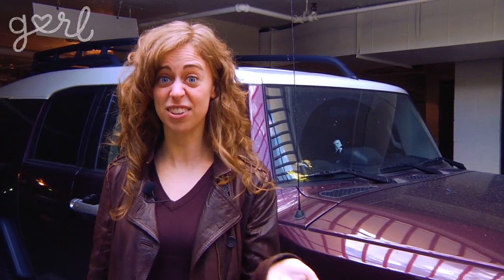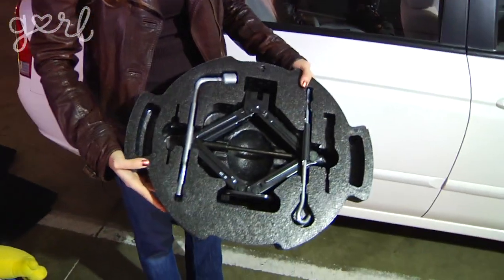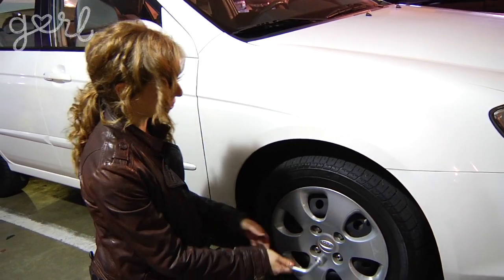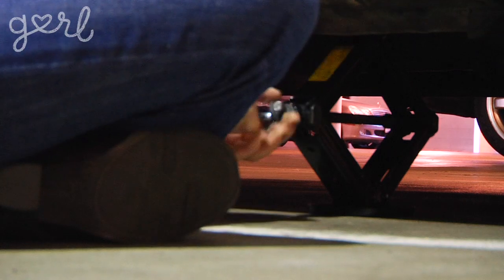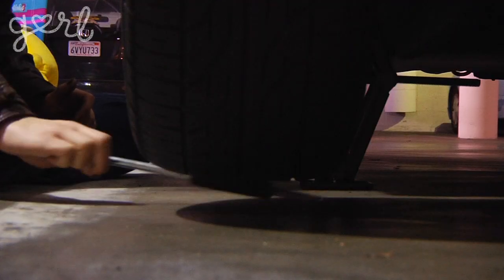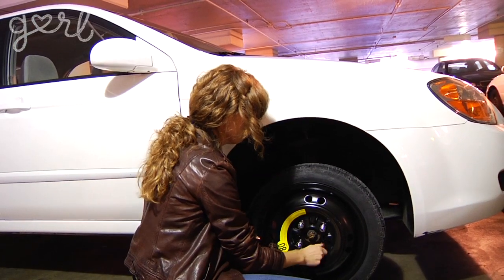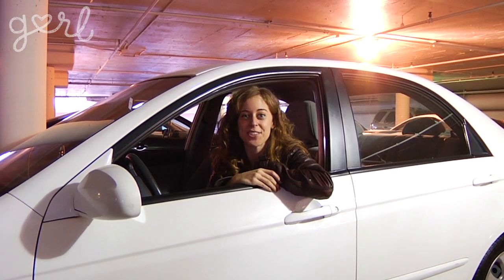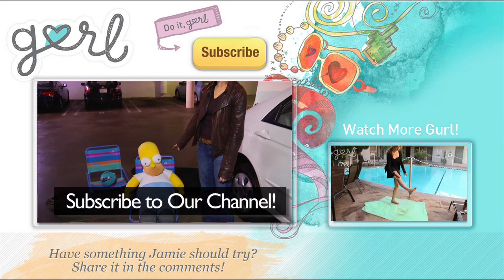How To Change A Tire - See Gurl Try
See Gurl Try
"How To Change A Tire"

Today on See Gurl Try, Jamie's teaching herself how to change a tire. Seriously, so badass! It's something we all should know how to do, but a lot of us don't think about learning until we're in a flat tire dilemma. No longer! Jamie's going to show us how.

Tune in every Monday for a brand new adventure!

PS-Of course Jamie is STILL hosting Do It, Gurl. So, Mondays & Wednesdays are Jamie Days!

And there's always tons of talk about new adventures our boards